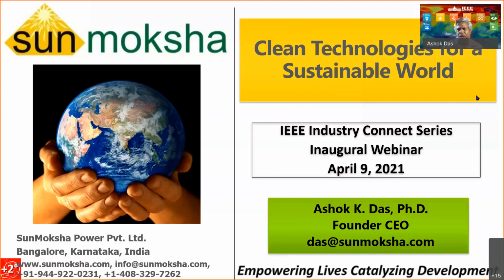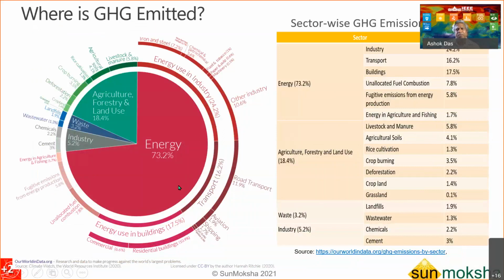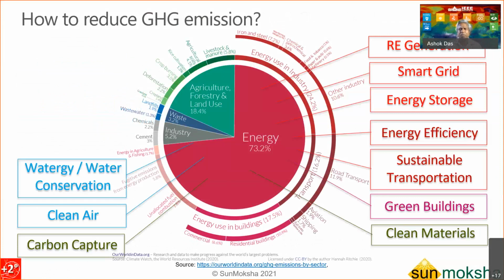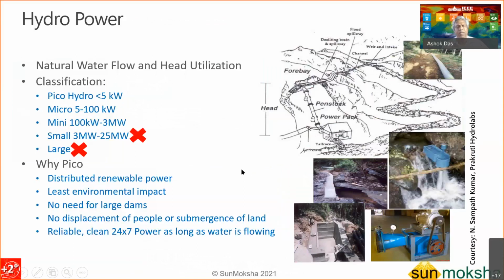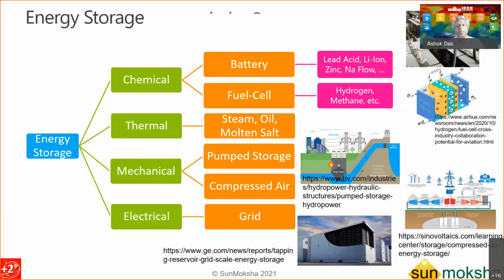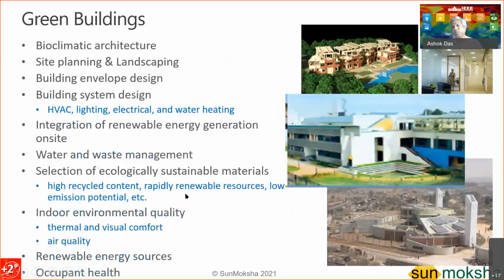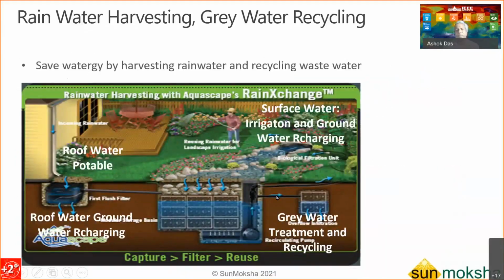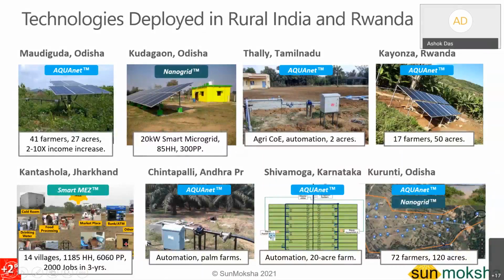Clean Technologies for a Sustainable World by Dr. Ashok K Das - Founder CEO, SunMoksha 2021-04-09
The year 2020 was recorded by NASA as the warmest year on earth. The IPCC  reported a rise in average temperature by 1.02°C above baseline, and predicts that it is likely to reach 1.5°C by 2030-52 at the current rate, and almost by 2°C in the next three decades. What does this rise in average earth temperature mean? What catastrophes are imminent with such a rise?  Why is the temperature increasing? How can we combat this rapid rise in global warming? These are some of the questions that we will explore in this webinar and discuss solutions that scientists and engineers across the globe are working on to combat global warming. Dr. Ashok Das, the founder CEO of SunMoksha, has been a warrior in this combat against global warming for more than a decade and would share his thoughts and learnings in this interactive session.

Speaker Profile:
Dr. Ashok K Das, Founder CEO SunMoksha is having decades of experience in semiconductor equipment and clean technologies that spans across smart micro-grids, IoT, renewable energy, smart water and rural electrification. He received several awards and accolades for these innovations. He developed the first Smart Village and the first Smart Island projects in India.